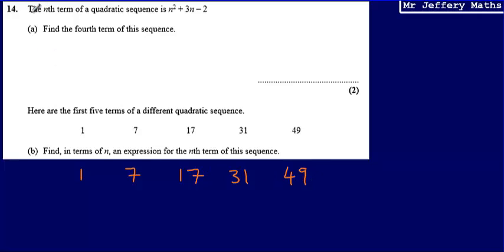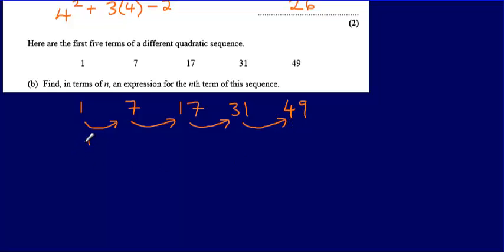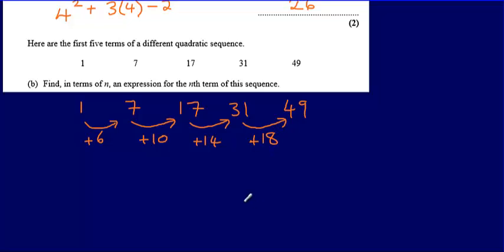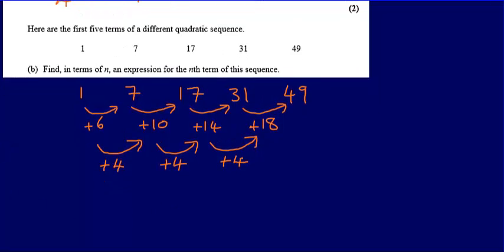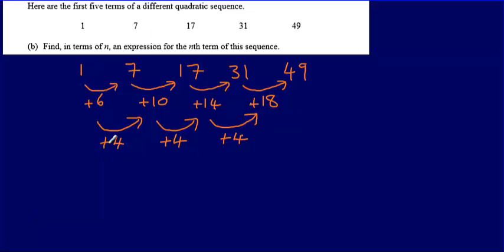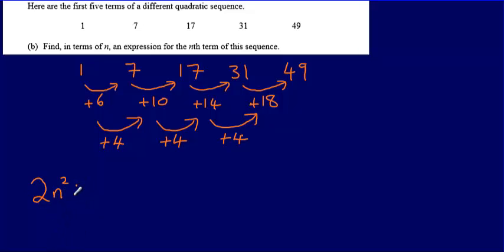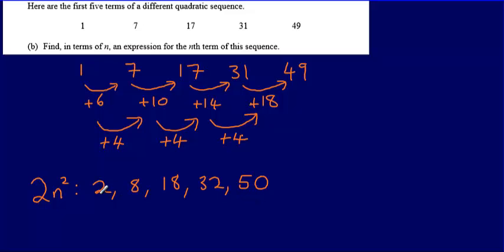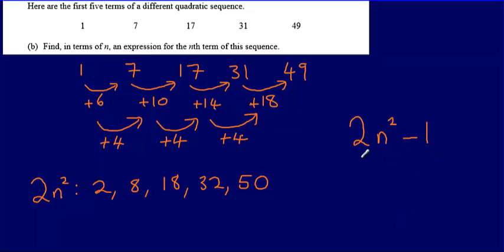14. Quadratic Nth Term (GCSE Maths - Edexcel Practice Tests Set 4 - 1H)